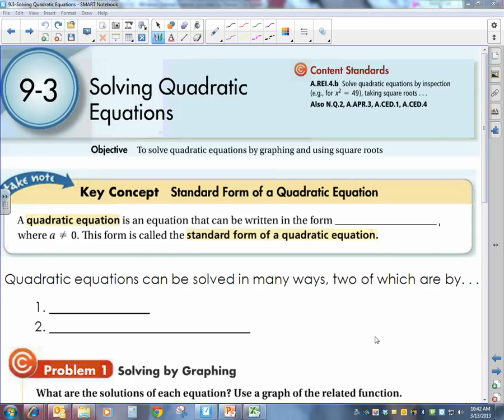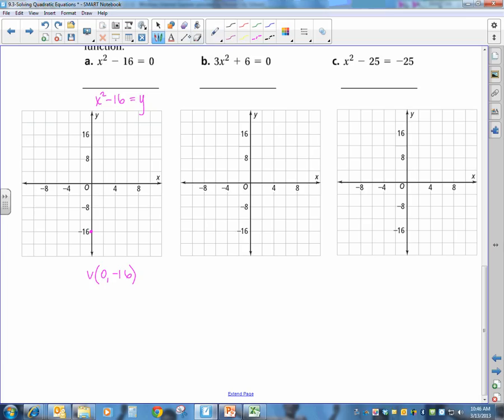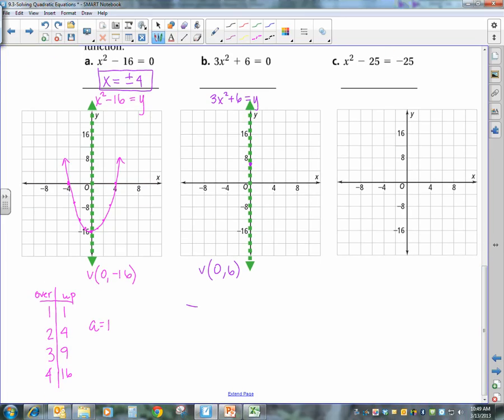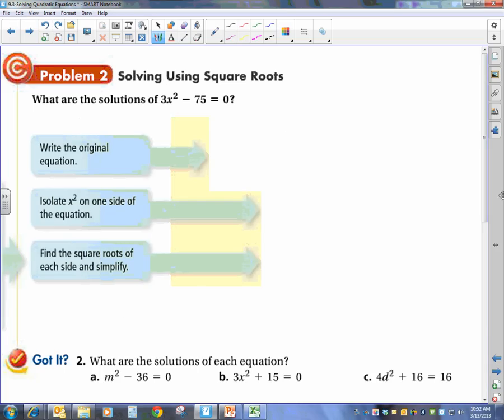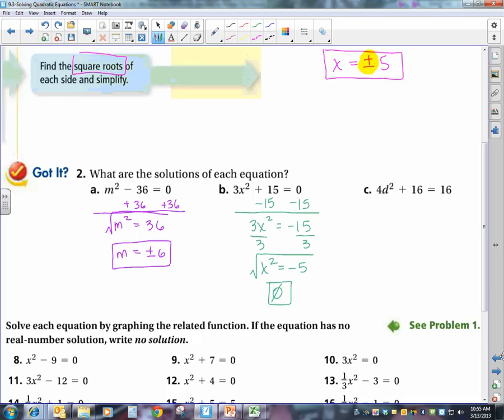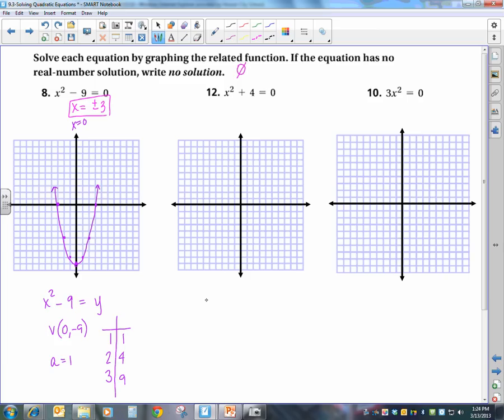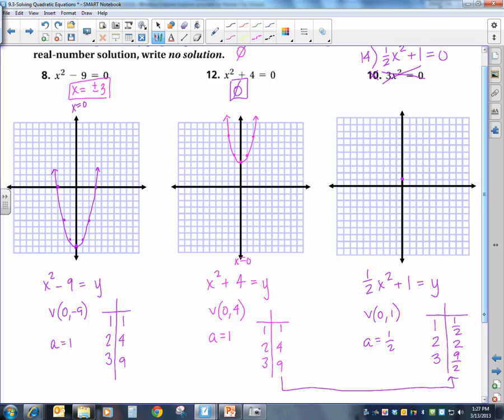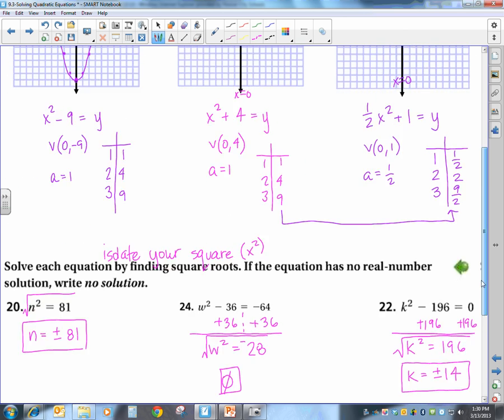9-3-Solving Quadratic Equations